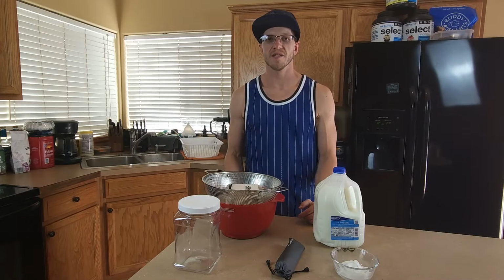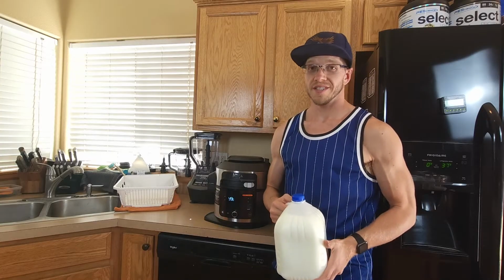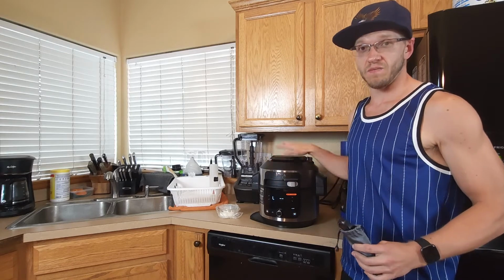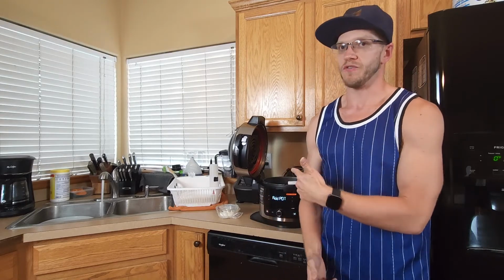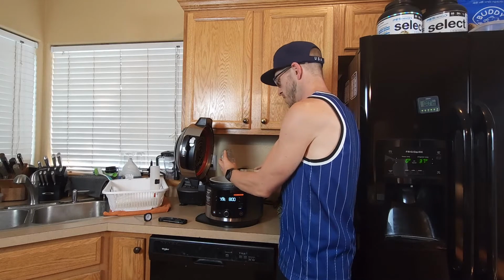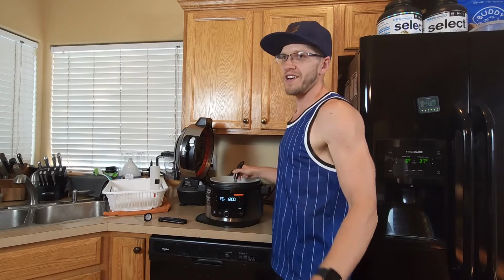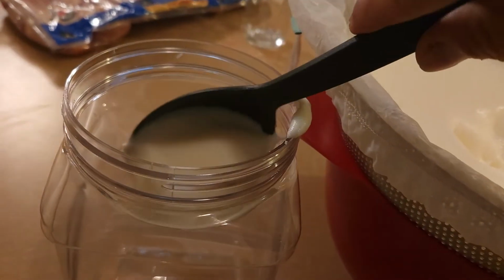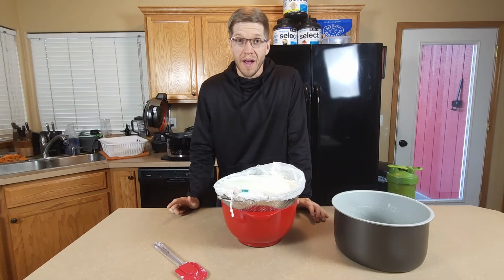Why I Will Never Buy Fage (or Any) Yogurt Again.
When I started my weight loss journey I noticed how all of the healthier options at the store seemed to cost an arm and a leg; the number one health item I go through constantly is greek yogurt. However when it cost at least $6 per quart and I was buying 5 to 10 a month I knew I needed an alternative. In came the Ninja Foodi and fat free milk to make my own yogurt from scratch. The process is easy with or without an instapot. With an instapot just run the yogurt setting but with a regular pot the steps are as follows:

Step one: boil your choice of a gallon of milk to at least 180 degrees

Step two: cool your milk to below 110 degrees

Step three: add 1/4 cup of greek yogurt or one pack of starter cultures to your milk and stir.

Step four: Ferment for 8-12 hours in the back of your oven with the oven light on (I always go overnight)

Step five: Strain in a cheesecloth in the fridge for at least 4 hours but the longer it strains the thicker it will be

Step six: transfer to a 2 quart container and enjoy!

MACROS:

170 g serving
92 calories
0 g fat
10 g carbs
13 g Protein

Equipment I used for yogurt:

Ninja Foodi OL501

Yogurt Starter(if needed)

Faberware mixing bowls

2 Quart container

Follow FFGF on other platforms to stay up to date on all recipes and general fitness advice: